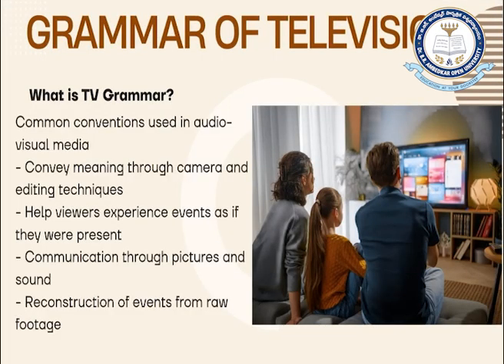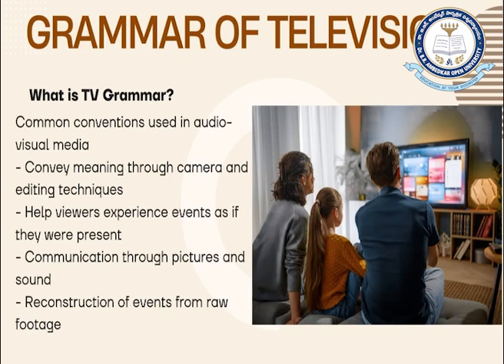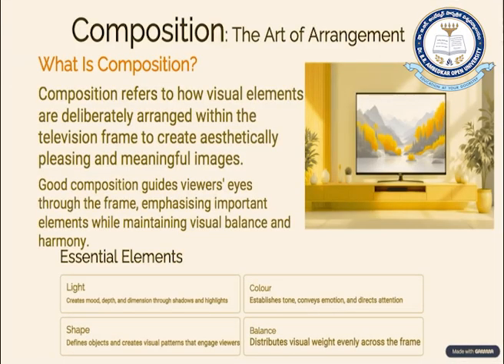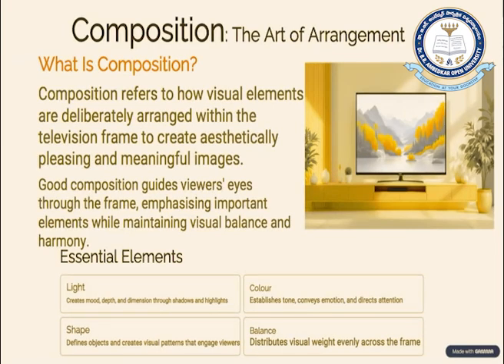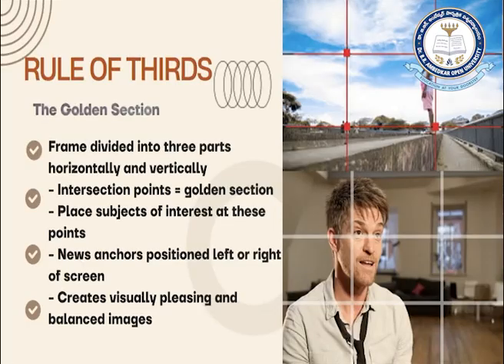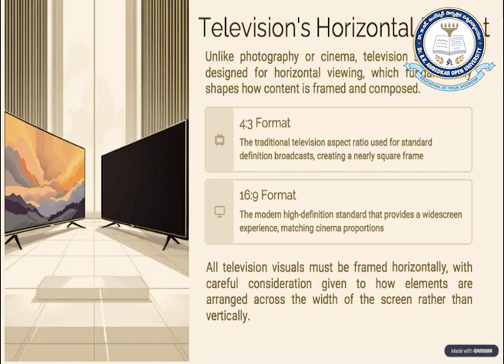UG: Journalism 2nd Year, 3rd Sem || Introduction To Television || Television Production Process - 01